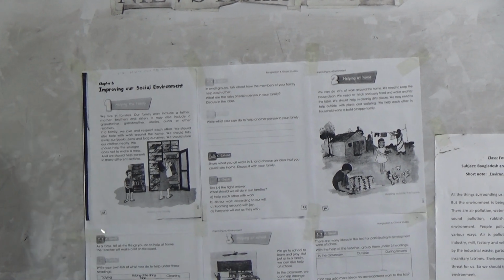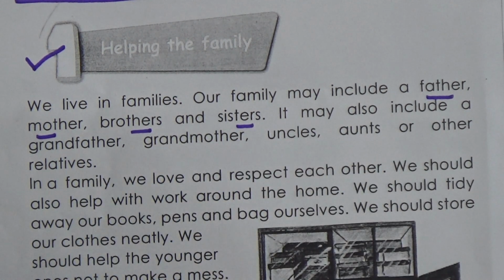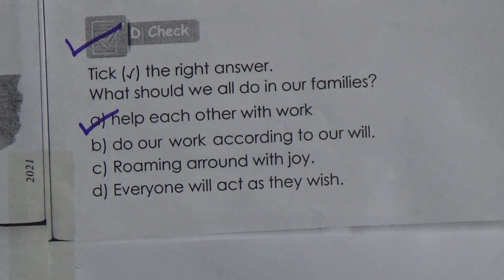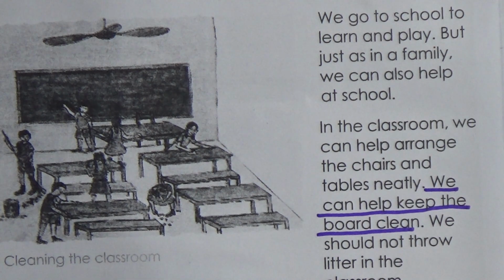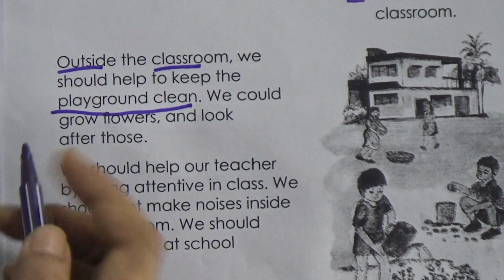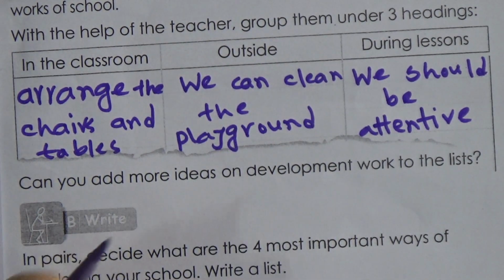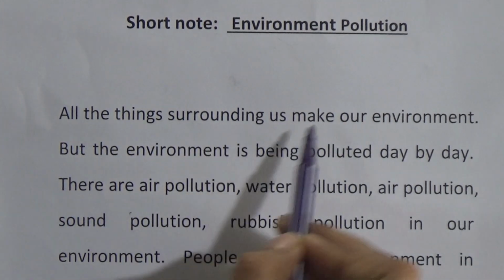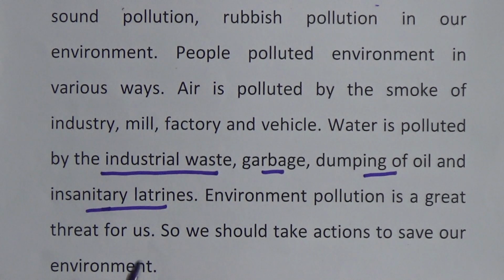Class: Three, Subject: B.G.S (Lecture- 12), Topic: Ch-6, R/D, Short Note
Class: Three
Subject: B.G.S (Lecture- 12)
Topic: Ch-6, R/D, Short Note
Teacher: Khaleda Akter